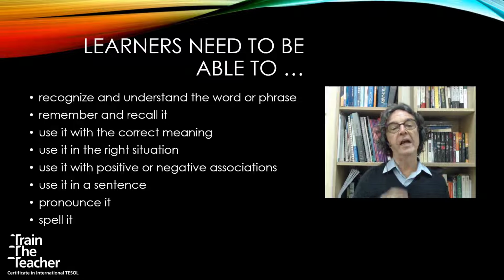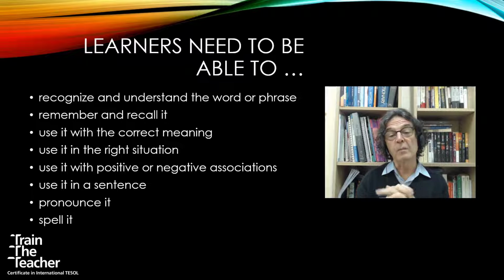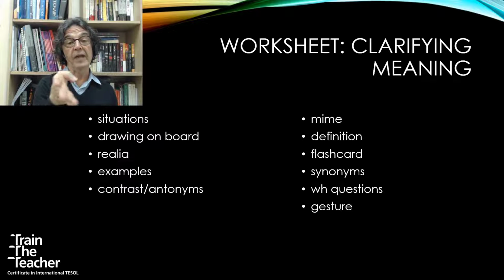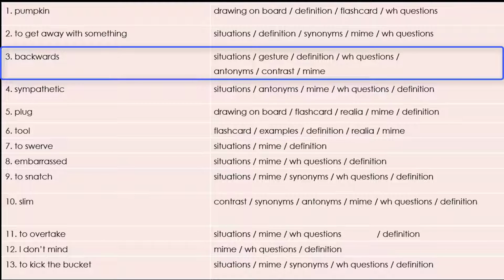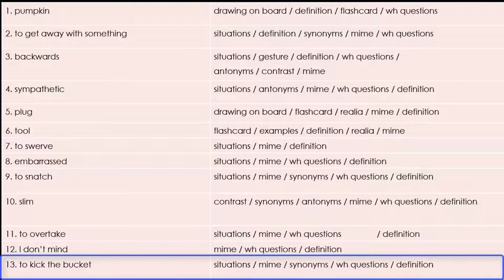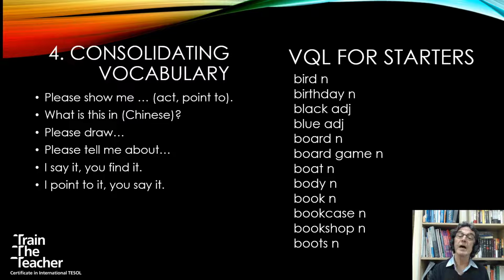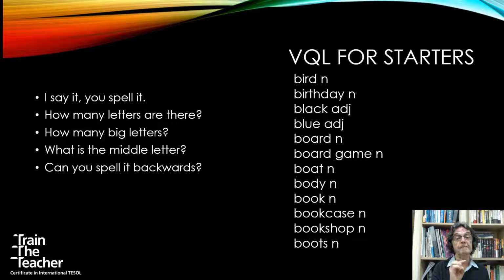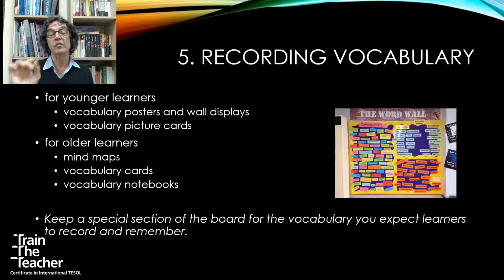14. Classroom Lexis For Teachers Part A